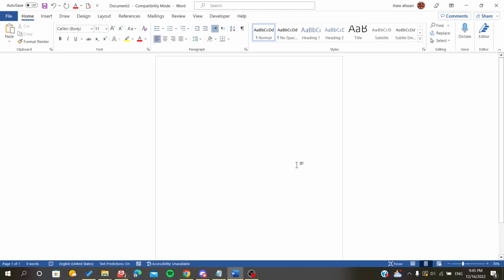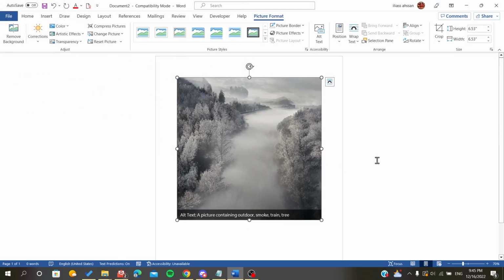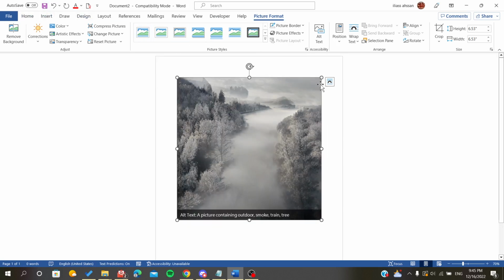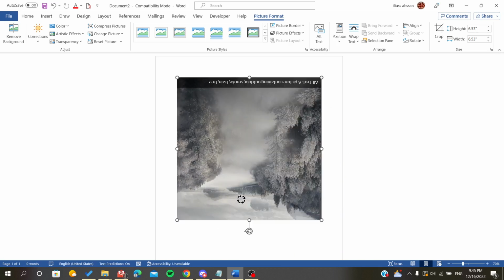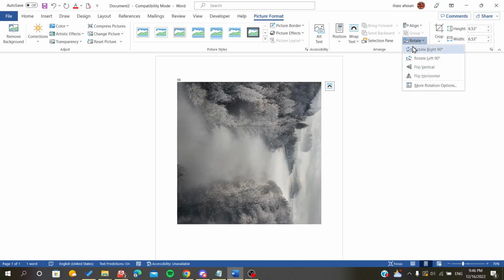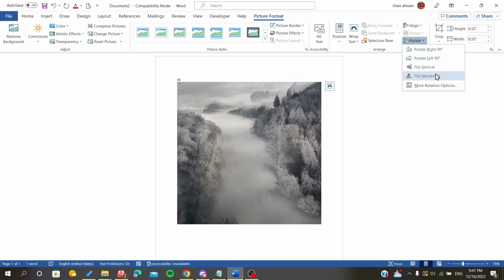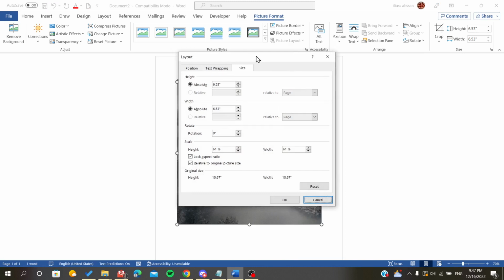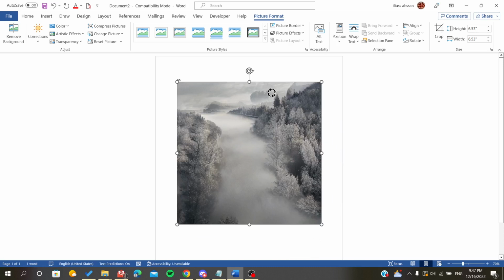How To Flip Image Microsoft Word Tutorial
today we talk about flip image in word,flip picture in word,flip image ms word